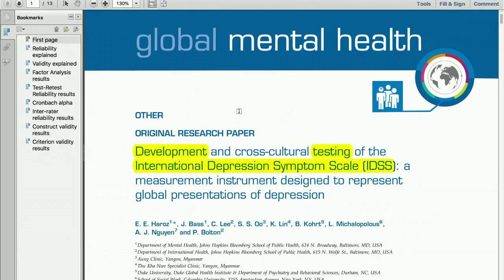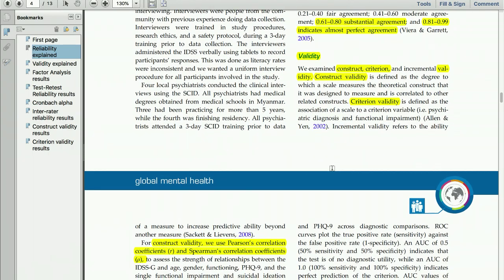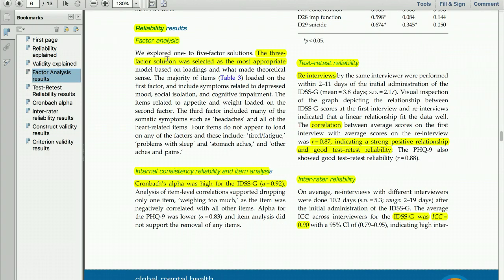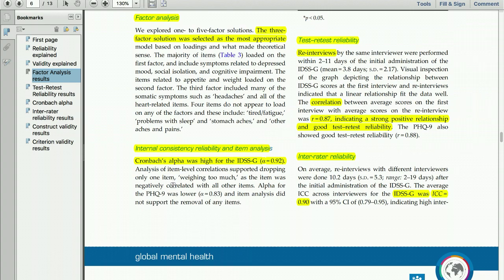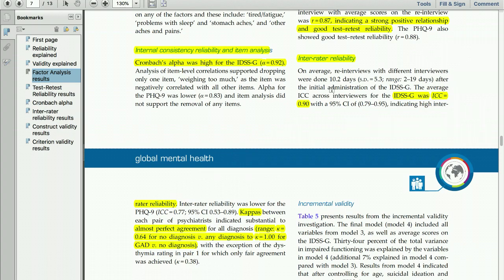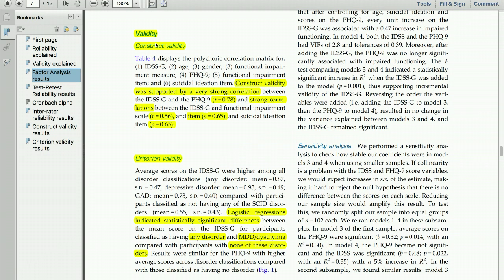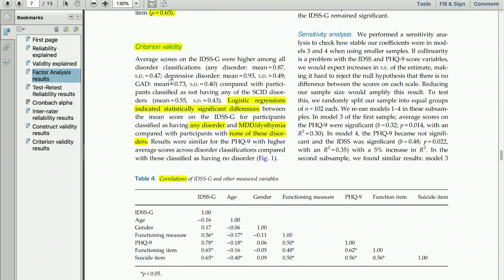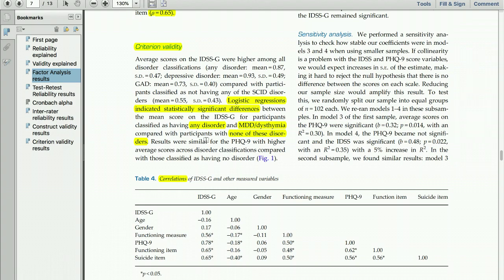MU 430 Research Methods Reliability & Validity